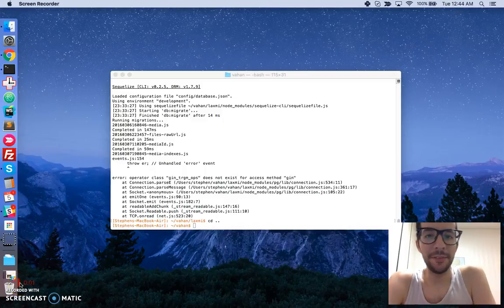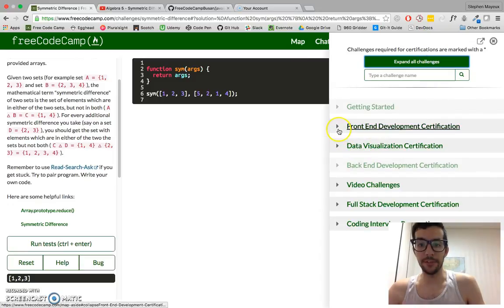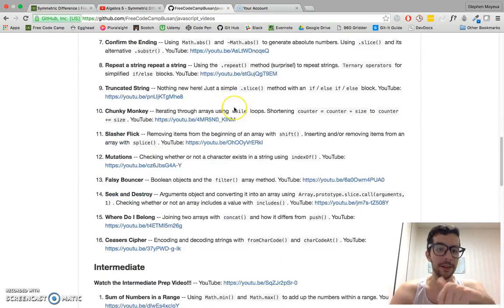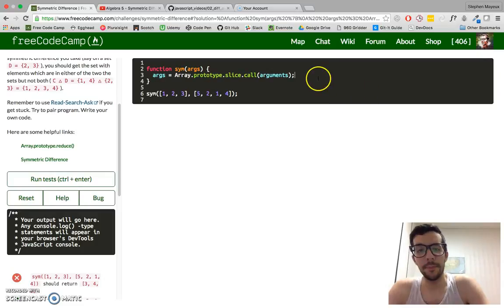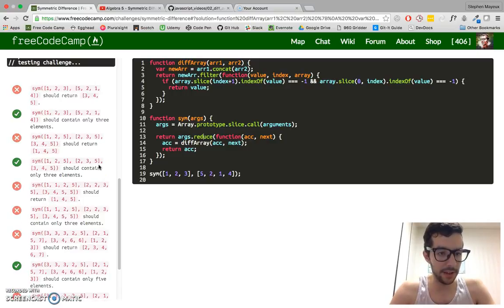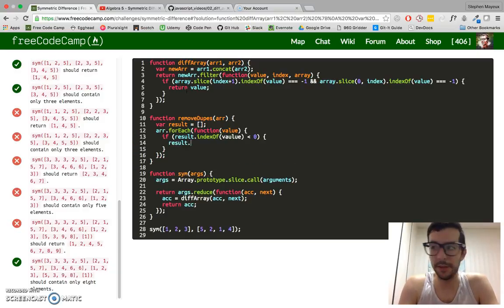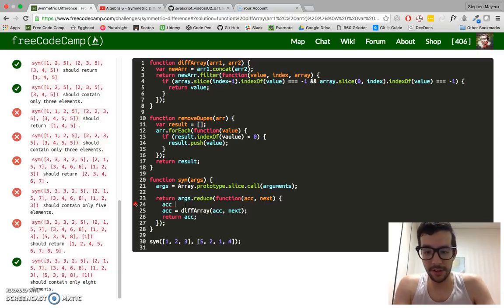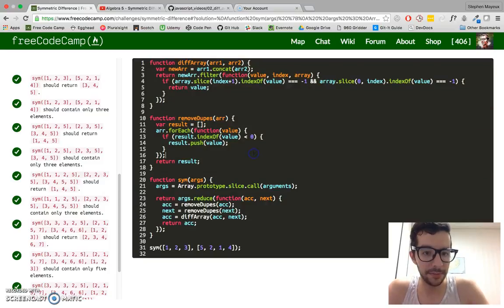Symmetric Difference -- JavaScript -- Free Code Camp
**Symmetric Difference** -- Finding the symmetric difference of 2 or more sets of numbers. Uses `reduce()` and 2 helper functions.